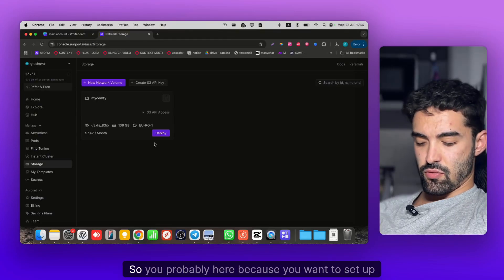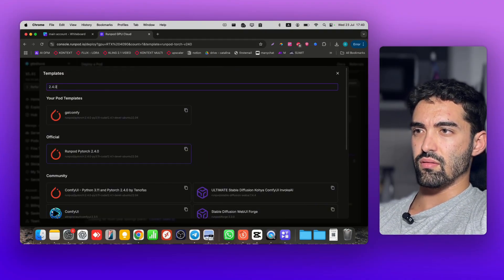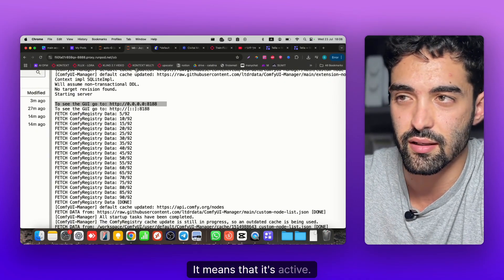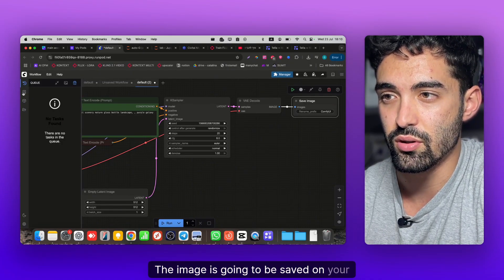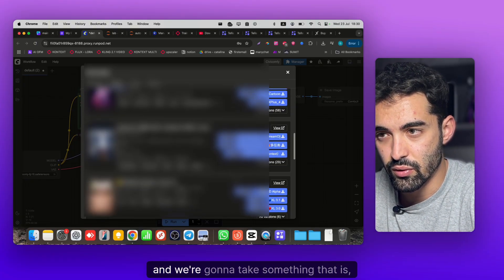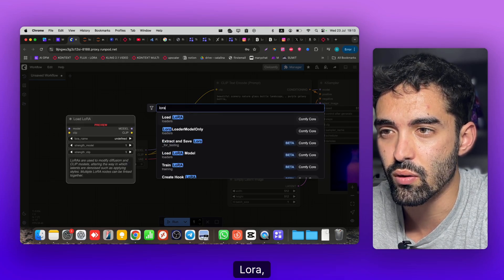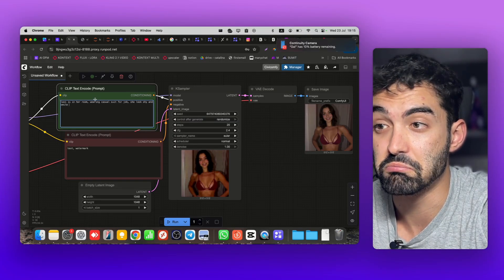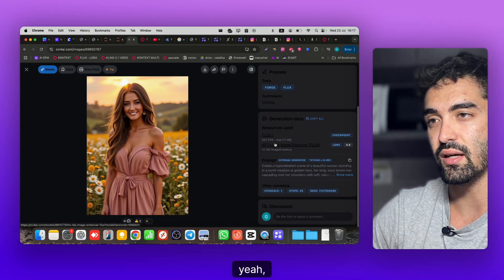How to Generate Pictures for your AI Model with ComfyUI on RunPod (No Tech Skills Needed!)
Got your own AI model and want to bring it to life inside ComfyUI? In this video, I’ll show you exactly how to install ComfyUI on RunPod and seamlessly connect it to Civitai — no coding, no confusion. You’ll also learn how to load your personal LoRA (like your AI model or virtual influencer) directly into your workflow, step by step.

What you’ll discover:

* How to install ComfyUI on RunPod from scratch
* The easiest way to link your setup to Civitai for model browsing and loading
* How to download your AI model's LoRA from Fal.ai using one simple command
* Where to place your files in the ComfyUI structure to avoid common mistakes
* A breakdown of how the flow works so you can start generating instantly

for downlading your lora from fal.ai just write: wget 'yourloraslink from fal ai'
note: the link is under "diffusers lora file". and don't forget to rename it.

If you’re building your own AI influencer or model, this setup is a game changer — watch till the end to get the full walkthrough!